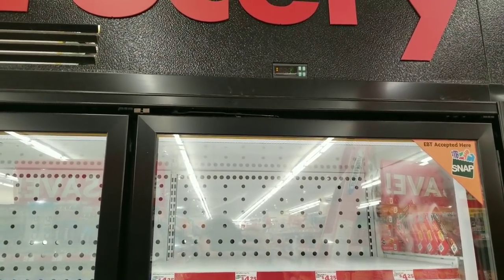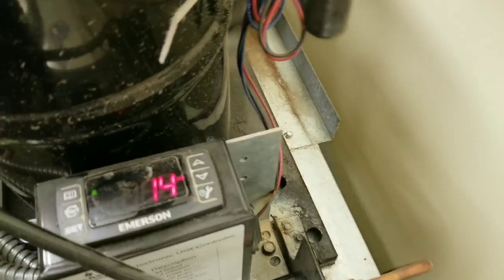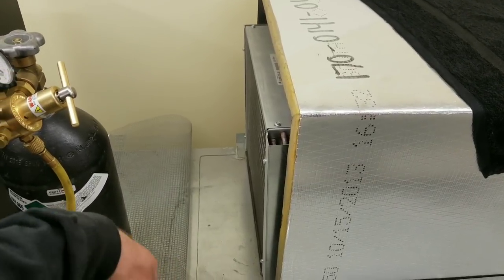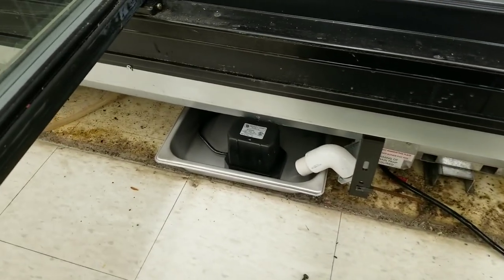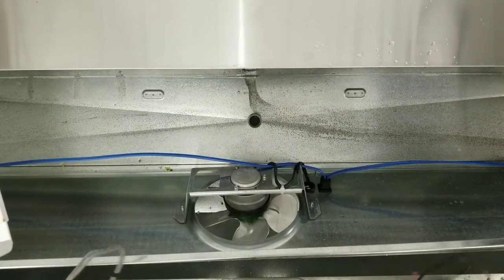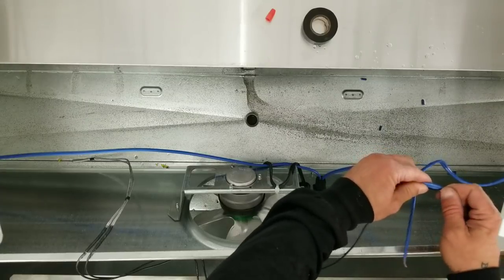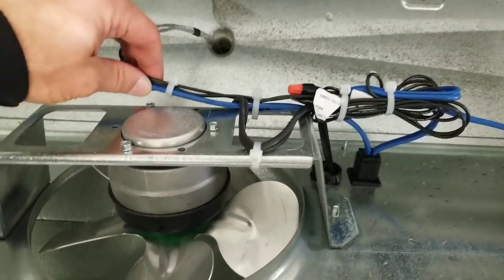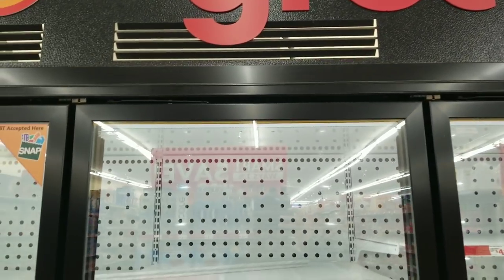Zero Zone freezer not keeping temp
In this video I'm called out to look at a Zero Zone freezer that at times will cool properly and other times it's temp reaches 60 degrees. In the first part of the video we find a frozen evap coil, blocked condenser and slow condensate pump. In the second part we install a new heater and drain pan then verify operation. Enjoy